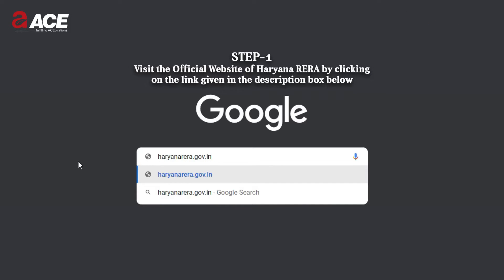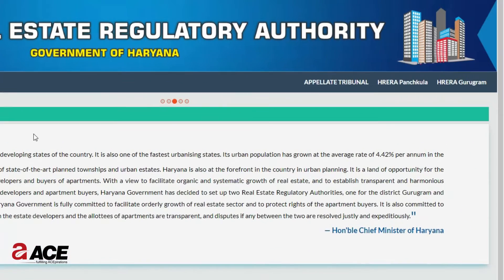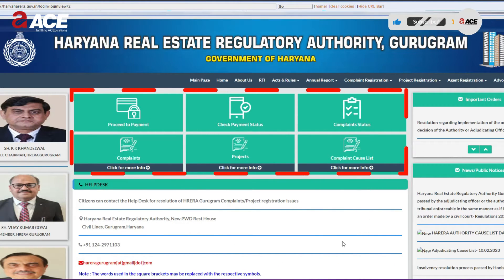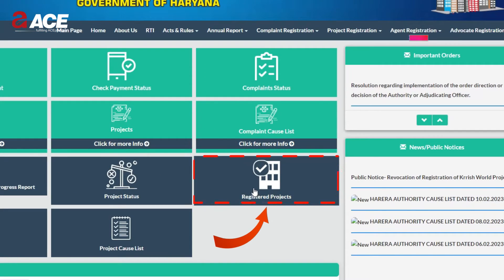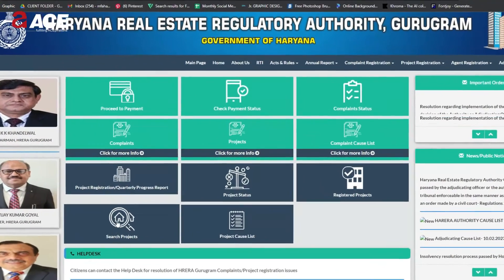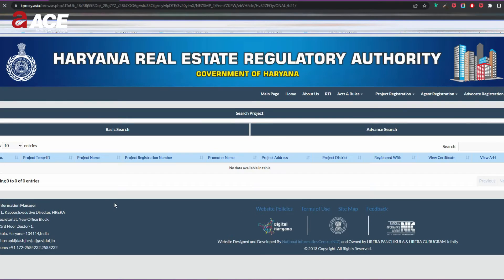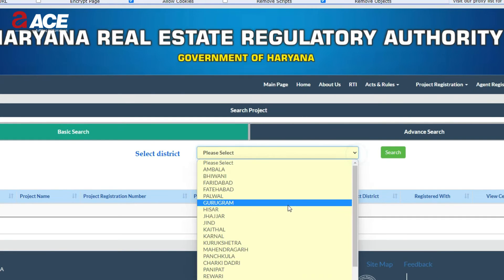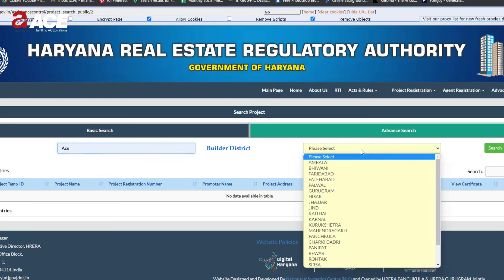HOW TO CHECK HARYANA RERA REGISTERED PROJECTS ? | ACE GROUP INDIA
Haryana RERA is a governing body that monitors all the activity within the real estate sector. Here’s how you can check Haryana RERA-registered projects before buying a property.

Topics Discussed :

0:00 - Intro
0:04 - How To Check Haryana RERA Registered Projects?
1:43 - Outro

ACE Corporate Office:
Ace Studio, Plot No - 01B, Sec-126, Noida

FOR SALES INQUIRY
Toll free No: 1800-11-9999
SMS ACE TO 56070